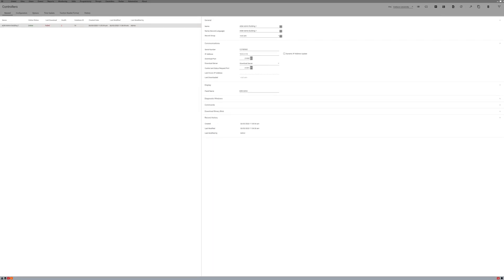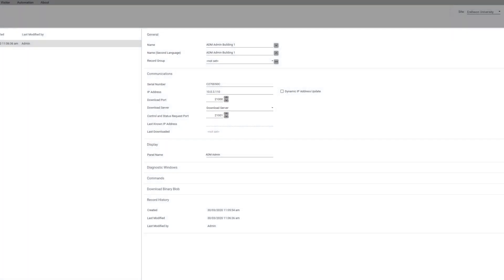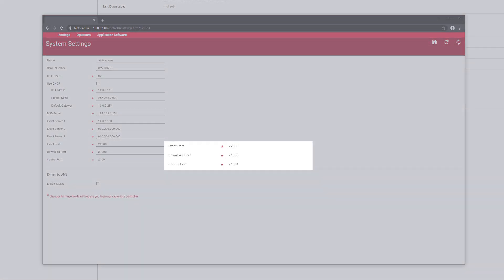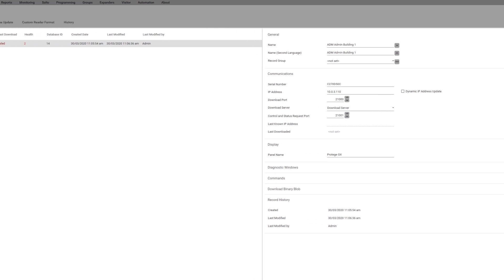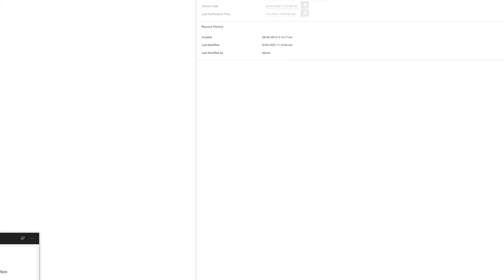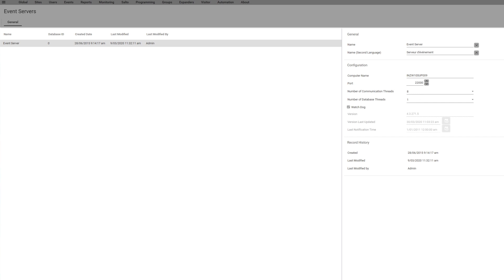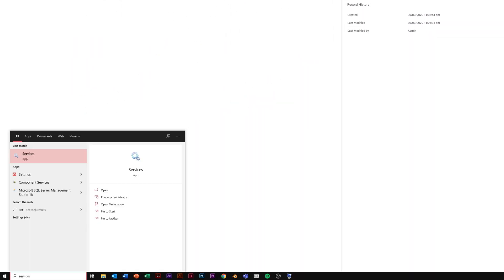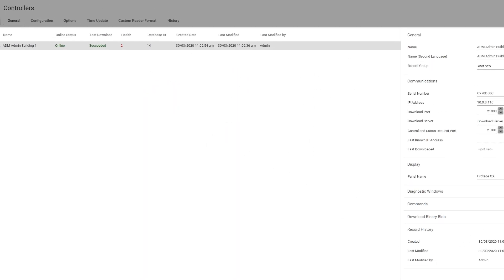Bringing a Protege GX Controller Online Part 4: Checking the Ports and Servers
This part runs through some checks for the ports, servers and services required for the controller to communicate with the server.